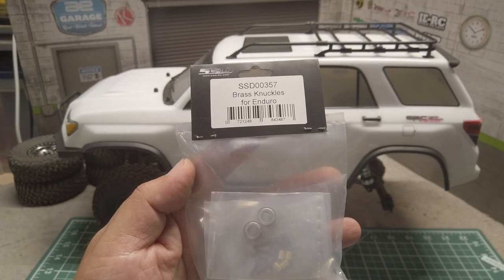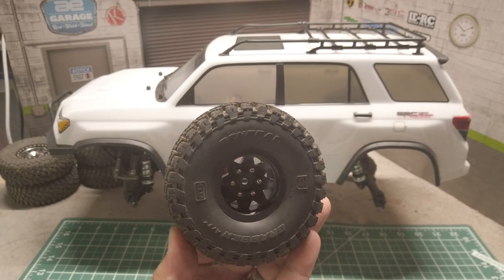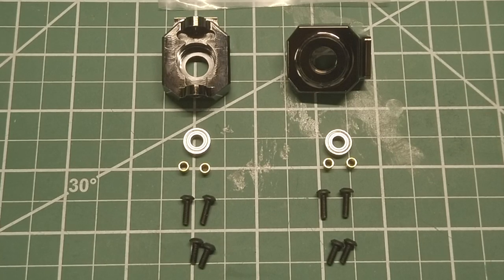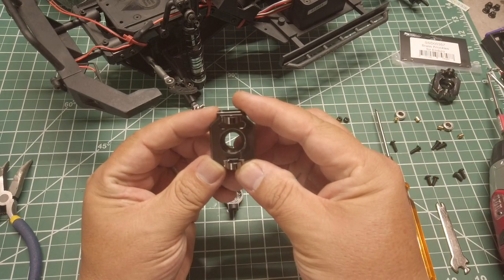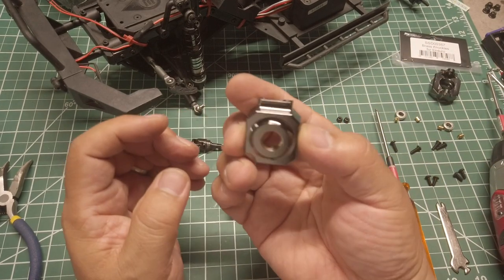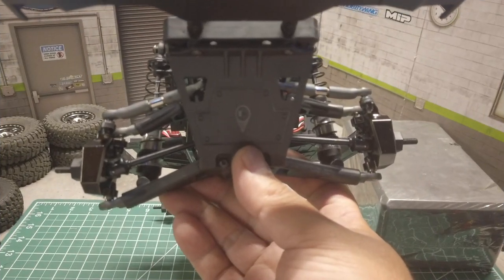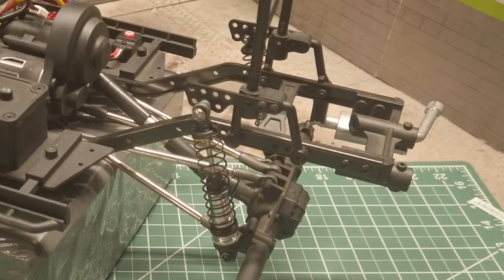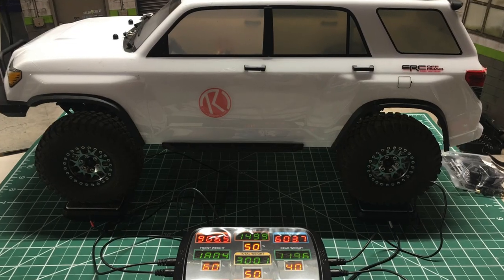Element RC Enduro Trailrunner Toyota 4Runner | SSD Brass Knuckles, IERC Shock Key & Yellow Springs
In this part of Element Enduro Trailrunner Upgrade Series, I'll be adding some additional weight to the front using SSD Brass knuckles for the Element Enduro in order to reach 60% front / 40% rear weight distribution that I am looking for.  Additionally I will be making some changes to the rear shock setup using IERC Shock Keys  to droop the suspension, and adding stiffer Element Enduro Yellow springs to the rear to counteract the stiffness of the IFS setup on the front.

Follow on Instagram @bigsunghobbies

Camera Gear:
Osmo Pocket (eBay)
Zhiyun Smooth 4 3-Axis Gimbal (eBay)

Corner Weight Scale:
SkyRC Corner Weight System (Amain) (eBay)

Popular Parts:
FlySky GT5 Transmitter & Receiver (eBay)
Hobbywing 1080 ESC (Amain) (eBay)
SSD Brass Knuckles (Amain) (eBay)
SSD Brass Diff Cover (Amain) (eBay)
Team KNK Monster Bag Stainless Hardware Kit (700) (Amain)
Team KNK Aluminum Spacer Variety Pack (60) (Amain)

Needle Nose Pliers with Side Cutter, 5in (Amain) (eBay)
ProTek RC Shock Pliers (Amain) (eBay)
Team Associated 5422 30W Shock Oil (Amain) (eBay)
Team Losi Racing Turnbuckle Wrench (Amain) (eBay)
Rubber R/C Work mat (Amain) (eBay)
Versachem Brake Caliper Grease (Amain) (eBay)

*Notice: Some of our articles, videos and descriptions may contain affiliate links, which means that if you click on one of the product links, BigSung Hobbies may receive a small commission. This helps support the website and social media channels and allows BigSung Hobbies to continue to produce content. Thank you for your support!